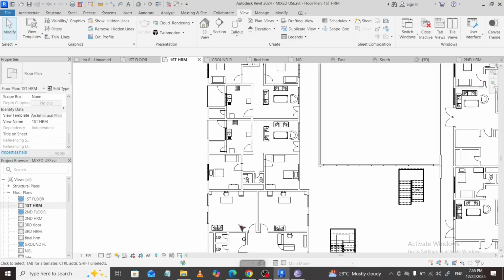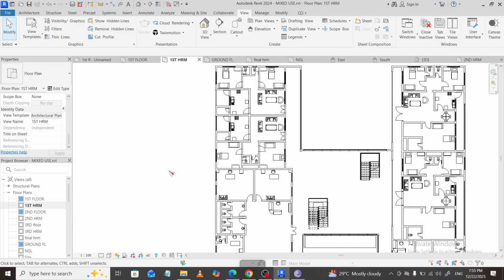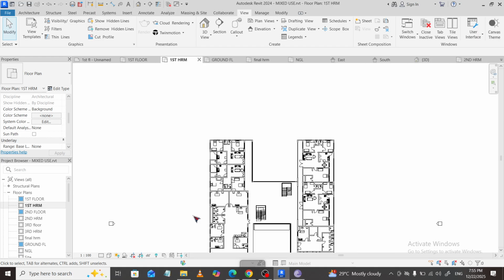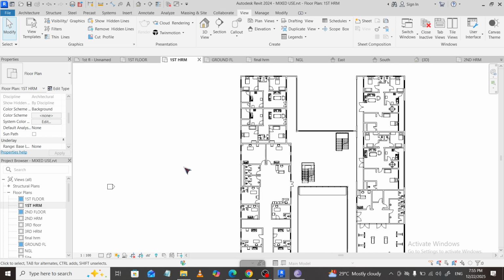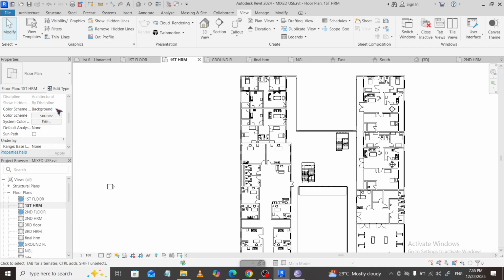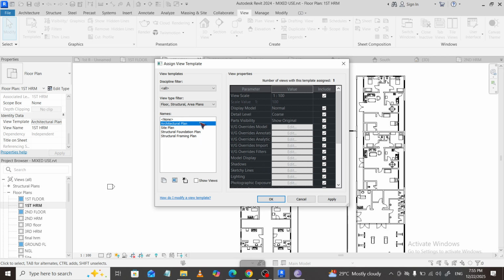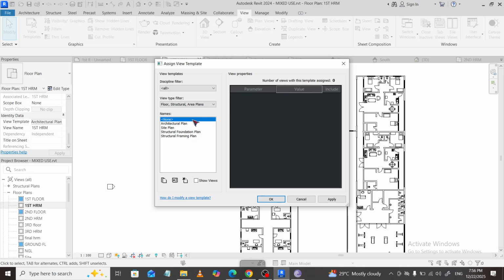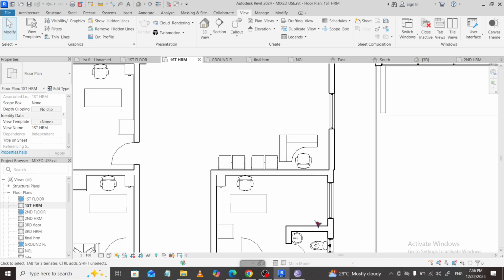How To Remove View Template in Revit 2026 (Delete View Template)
Learn how to remove a view template in Revit step by step. View templates control settings such as visibility, graphics, filters, and detail levels. Removing a template allows you to edit view settings independently.

In this tutorial using Autodesk Revit, you’ll learn how to detach a view template from a view and regain control over its individual settings.

In this video, you’ll learn:

How to check if a view template is applied

How to remove a view template from a view

How to unlock view parameters controlled by templates

How to edit view settings after removing the template

Tips for managing view templates in large projects

Removing a view template is useful when you need custom visibility or graphic overrides that are not allowed while the template is active.

Whether you're working on architectural plans, sections, or 3D views, understanding view templates helps you manage documentation more efficiently.